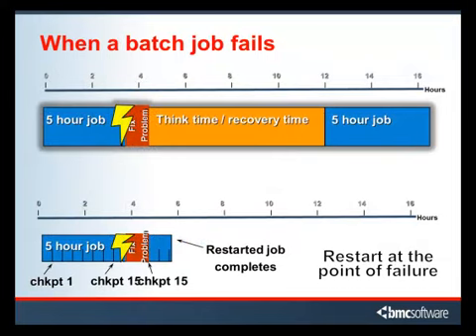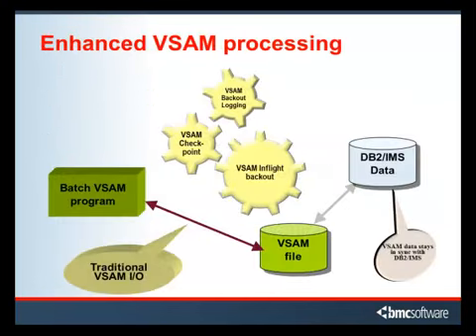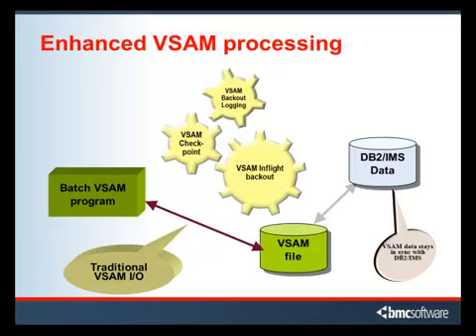BMC AMI Application Restart Control for Db2 or IMS - Getting started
Learn how to get started using APPLICATION RESTART CONTROL for DB2, IMS, and VSAM.

Intro: (0:00)
AR/CTL overview: (0:53)
When a batch job fails: (1:03)
Application efficiency: (2:24)
Checkpoint pacing: (3:16)
Application Reattach: (3:50)
Multi-thread processing: (4:36)
S0Cx abend support: (5:16)
Enhanced VSAM processing: (6:16)
VSAM file sharing: (6:53)
Suspend/resume: (7:47)
AR/CTL for DB2, IMS, and VSAM: (8:18)
Outro: (8:37)